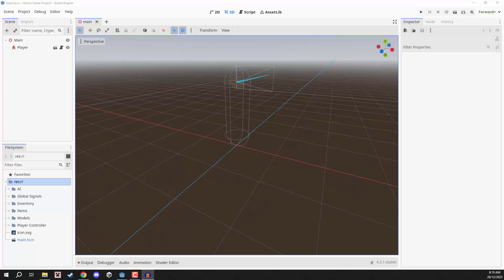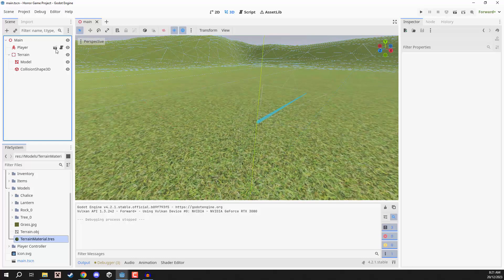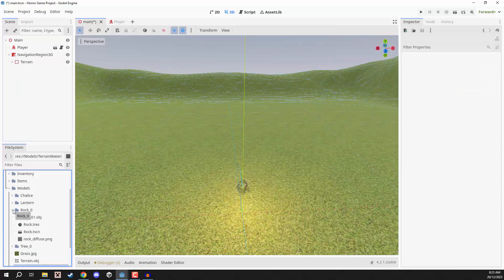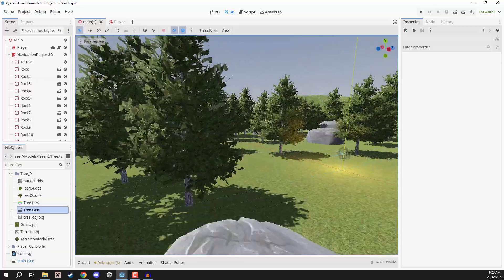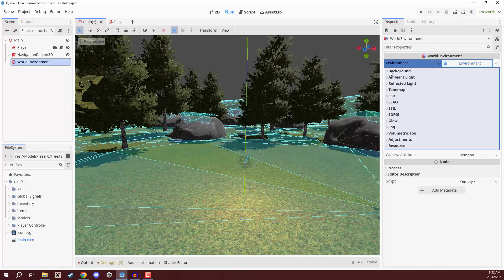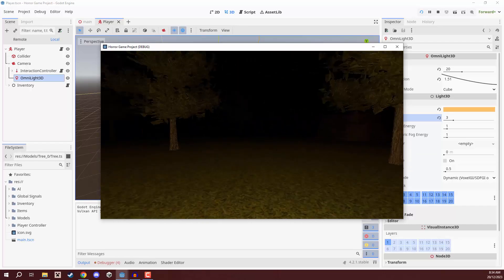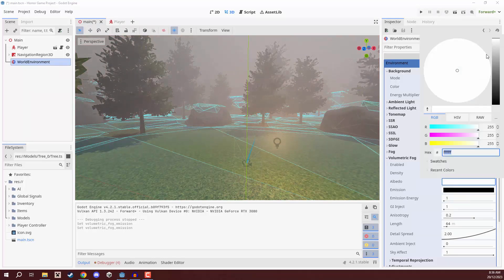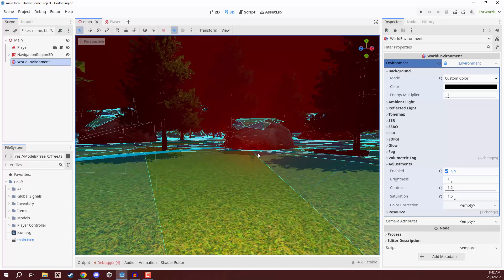How to Design a HORROR Game World in GODOT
Make your own horror game in Godot 4!

Horror games are an extremely popular and beloved genre for both indie developers and AAA developers. Through this course, you’ll explore how to build a horror game where the player collects chalices in a dark and spooky forest – all while learning how different systems like player movement and enemy AI work together. These skills will give you the foundations for not only building atmospheric horror games, but combining different systems to make a complete game project.

A basic understanding of Godot and GDScript is needed for this course.

You will learn how to:

- Plan horror game designs
- Craft atmospheric horror levels
- Create moveable light systems
- Implement enemy AI behavior
- Control game over conditions
- Merge modular systems together

… and more!